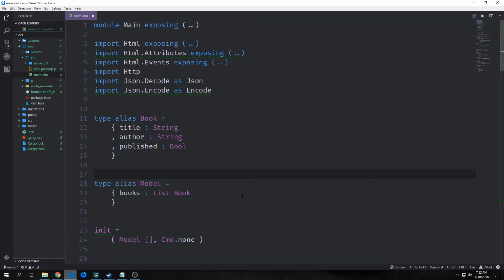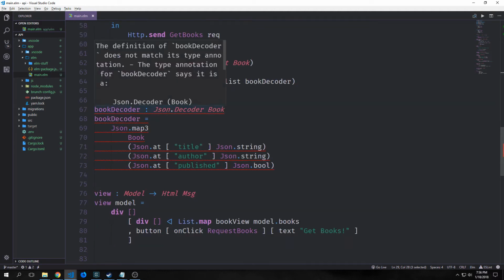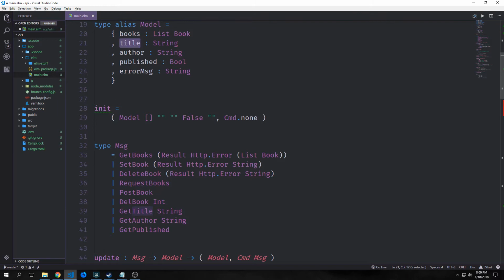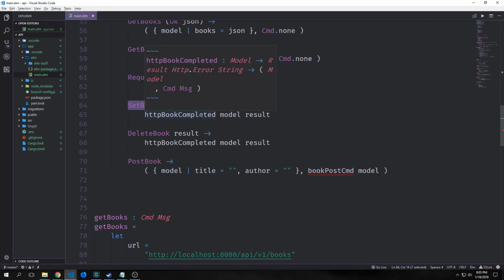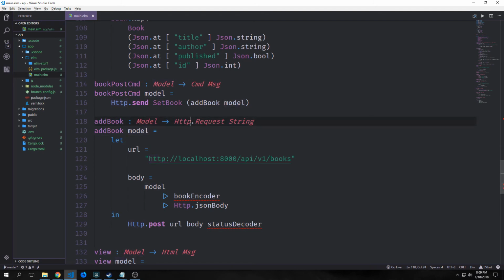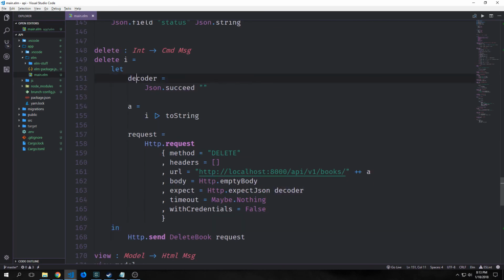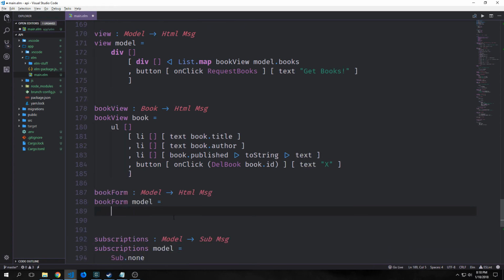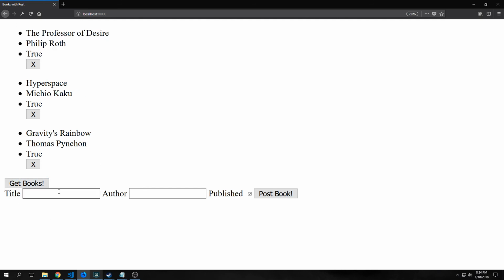Elm front-end for Rust API (Part 2)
In this video, we continue to build our Elm frontend by adding DELETE and POST to our set of requests.  This includes building out a small skeleton view to see the data and to allow the user to input the post requests.